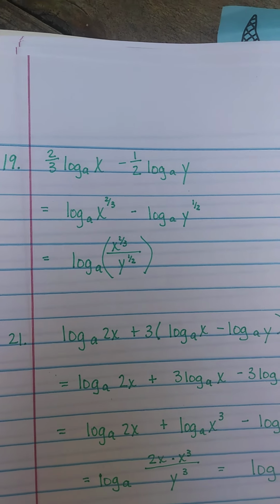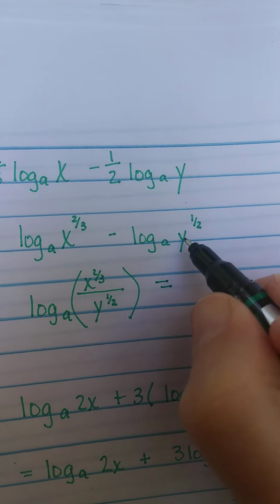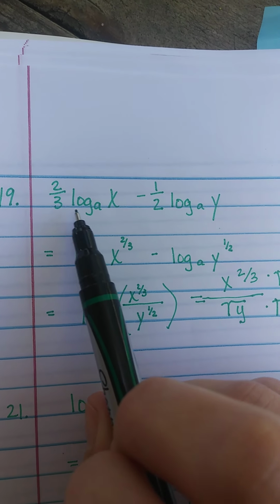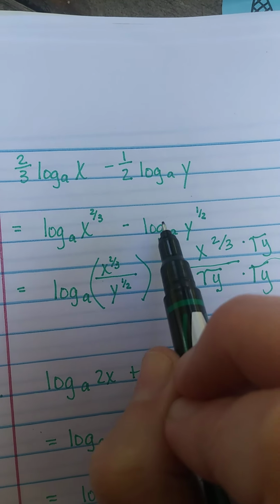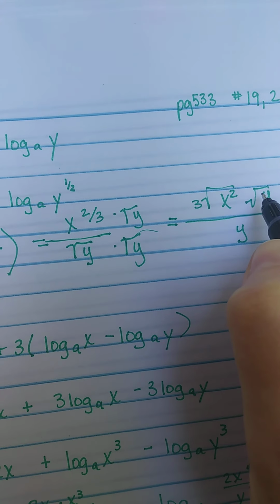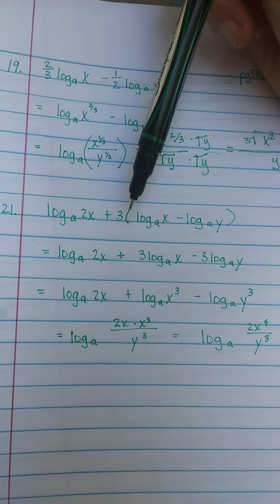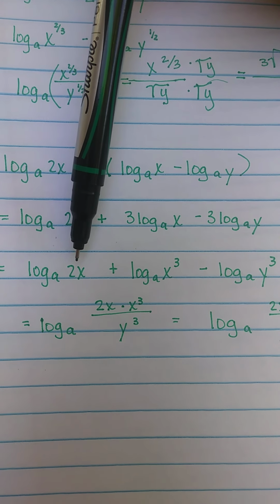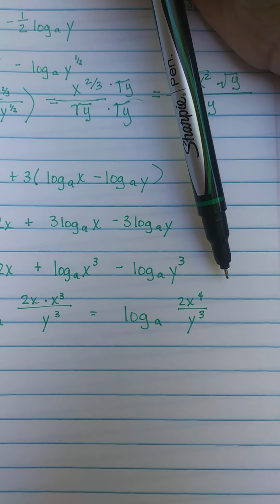April 21, 2020